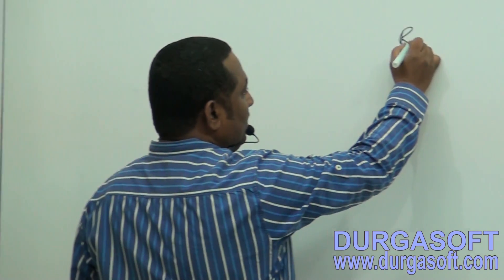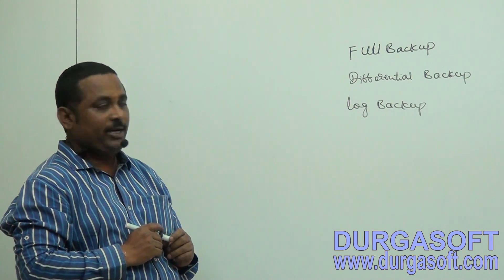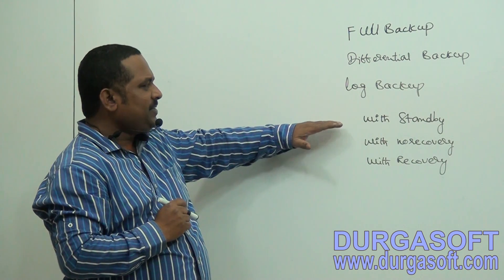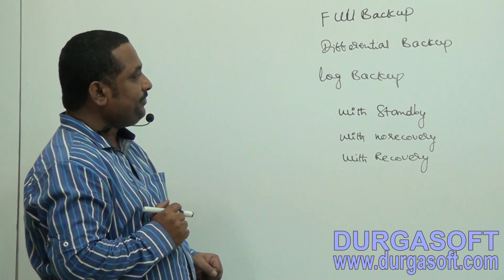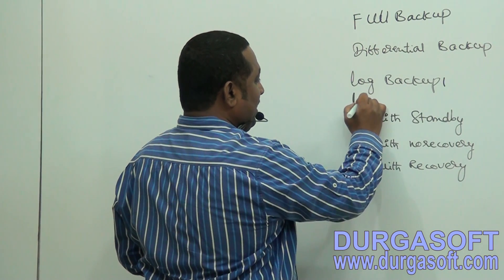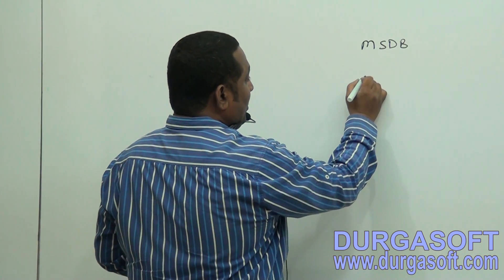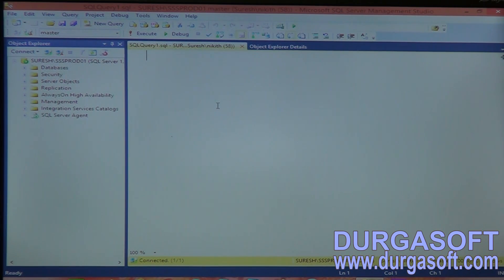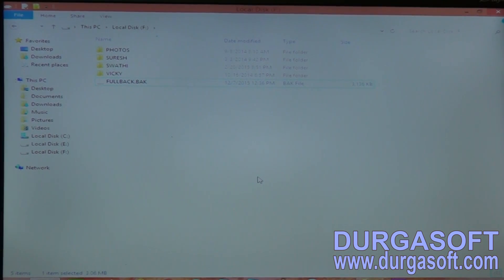SQLServer Database Restore operation